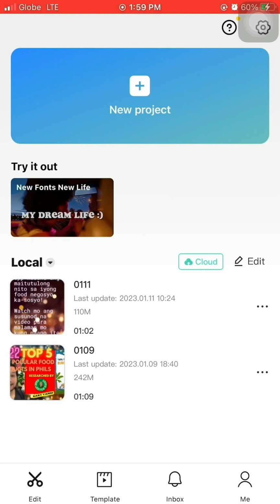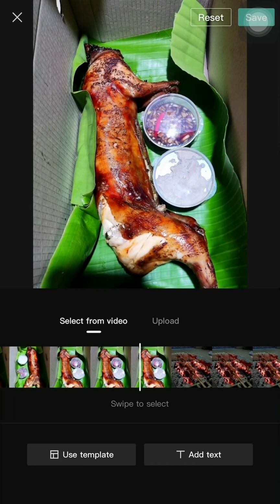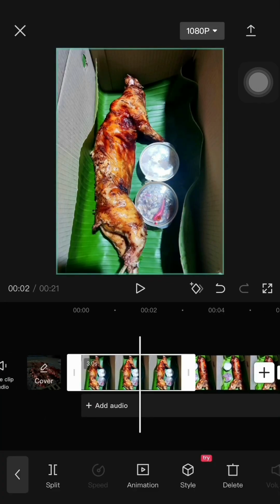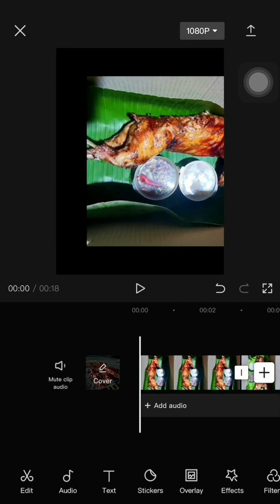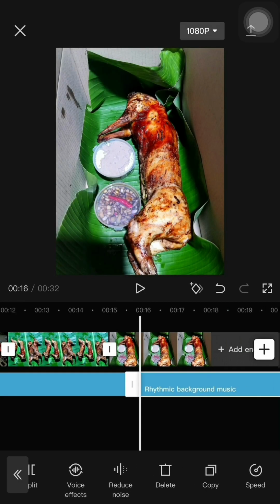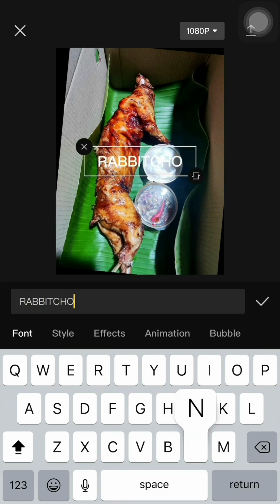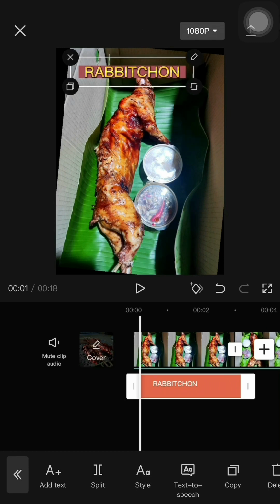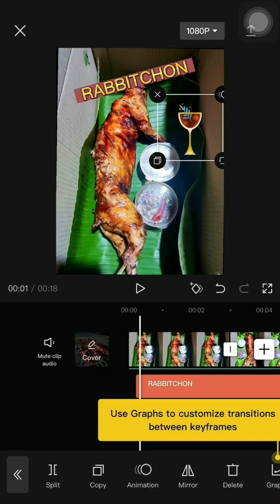HOW TO USE CAPCUT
Now you can make your food business more competitive by creating marketing videos using CapCut. With only photos, you can make great looking videos using CapCut’s creative features and capabilities!